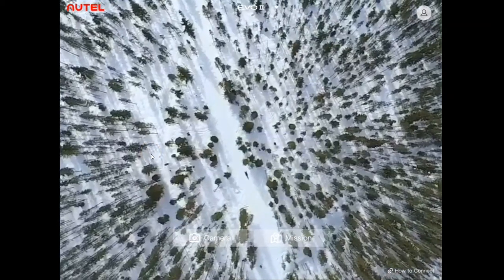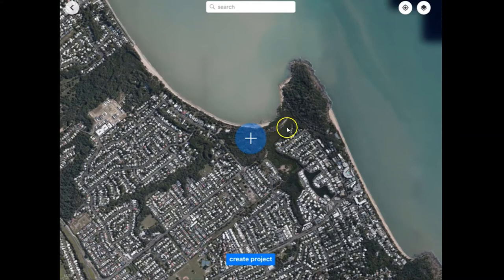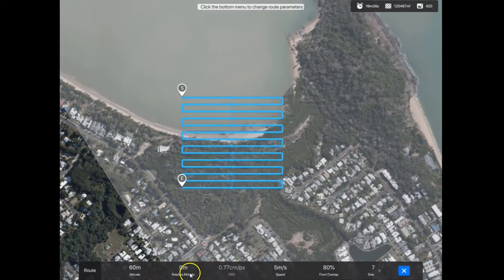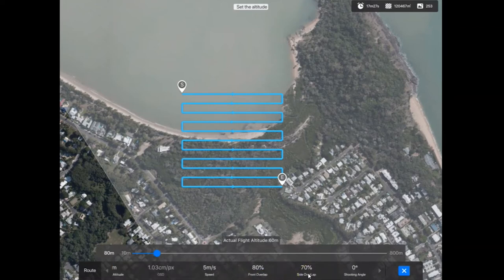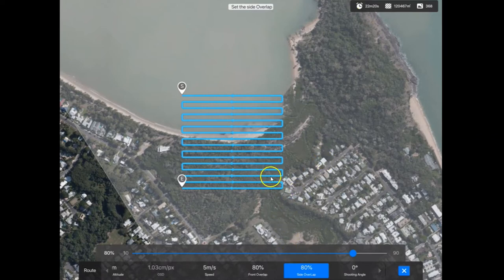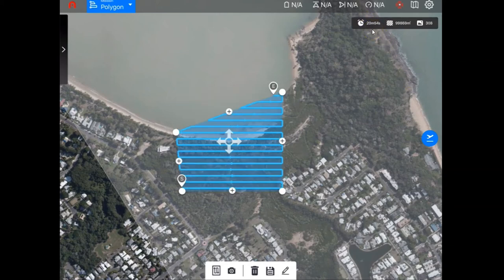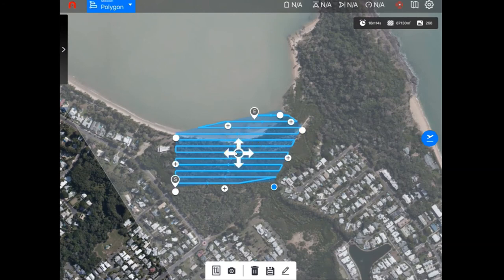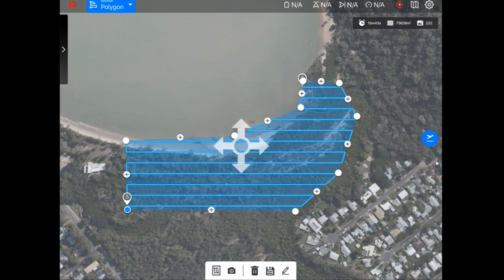How to use the Autel Explorer App for drone mapping mission planning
Great dronemapping starts with mission planning! Learn how to use the Autel Explorer app with your Autel drone to create an autonomous mapping mission. Available on iOS and Android. Then upload your data to GeoNadir to store, manage, share, and process your imagery for free.